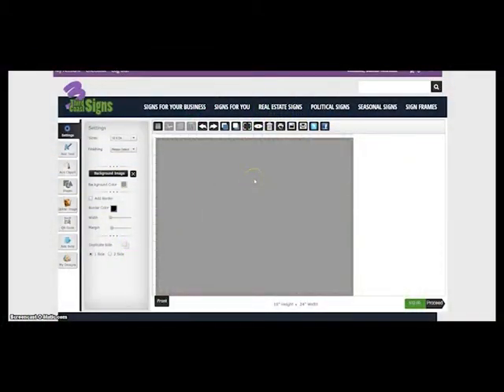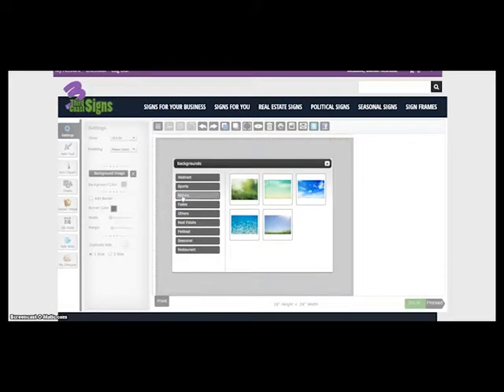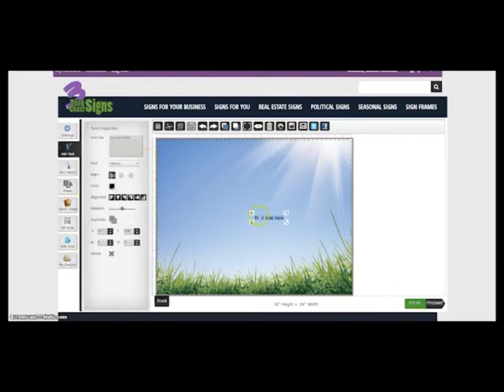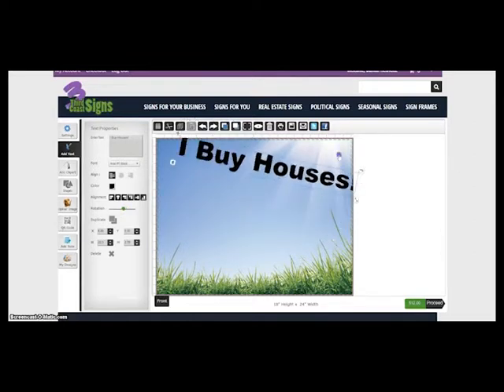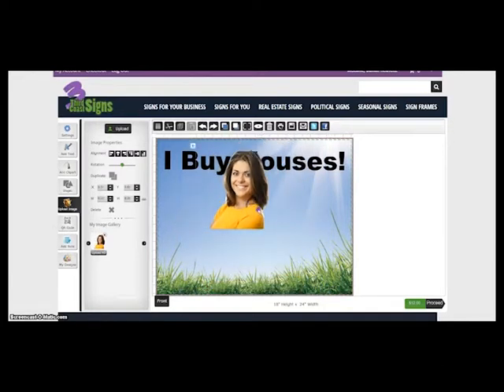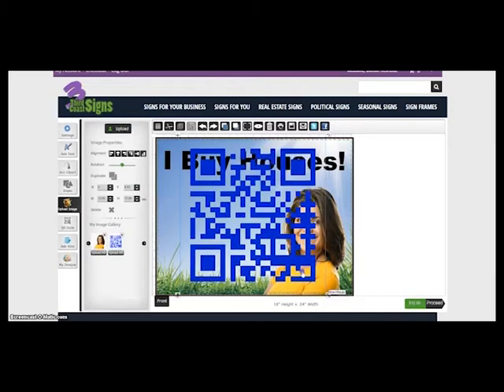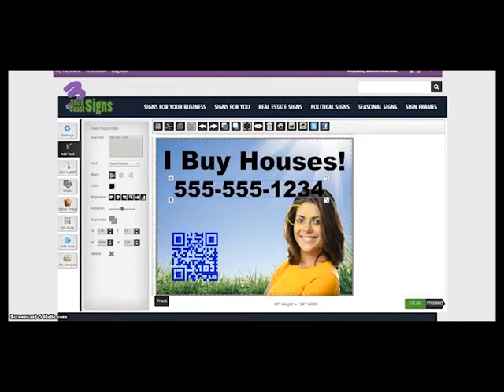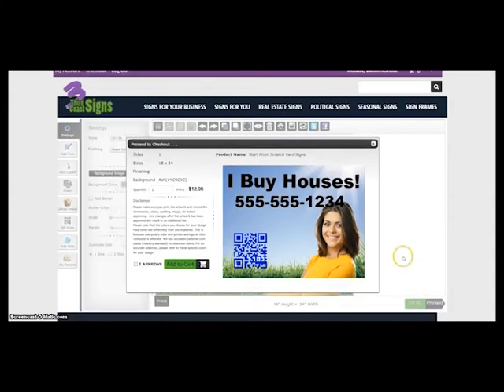Using Our Online Design Tool